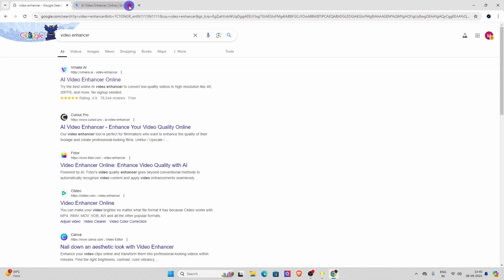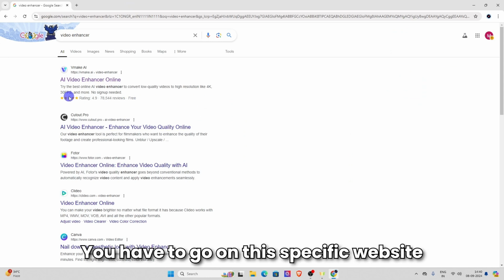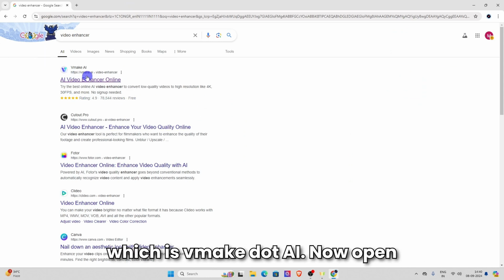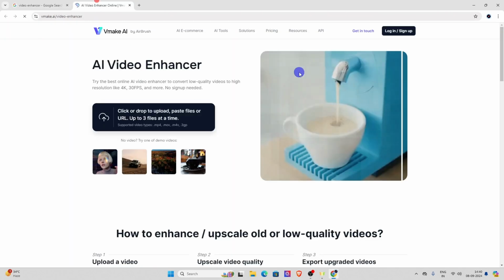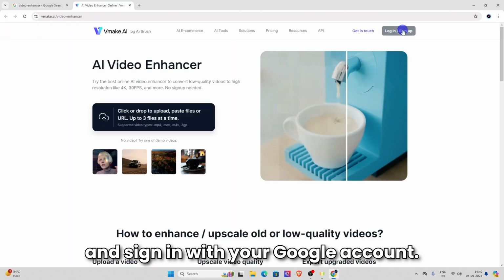How to Enhance Your Video Quality for Free | Easy Step-by-Step Guide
Want to improve the quality of your videos without spending a dime? 🎥✨ In this video, we'll show you how to enhance video quality for free using simple tools and techniques. Whether you're working on content for YouTube, social media, or personal projects, these tips will help you make your videos look sharper, clearer, and more professional.